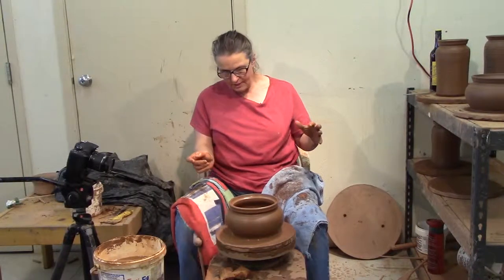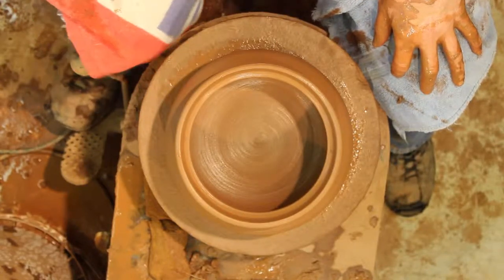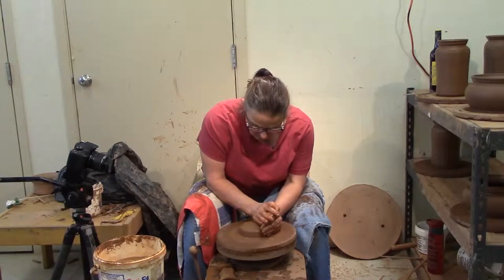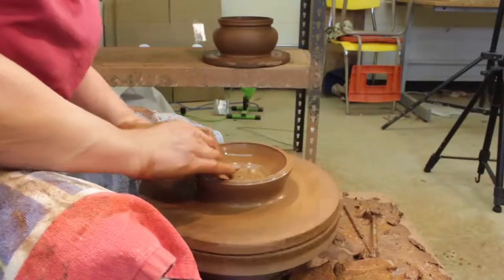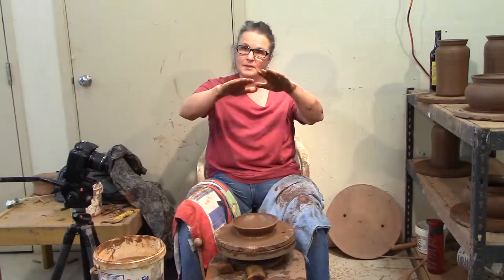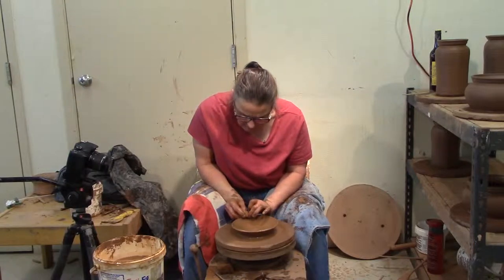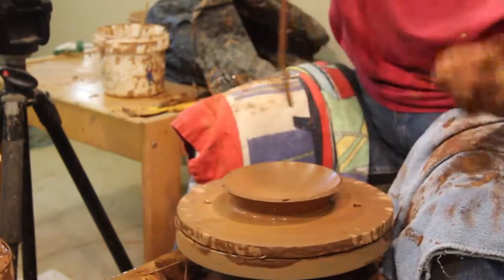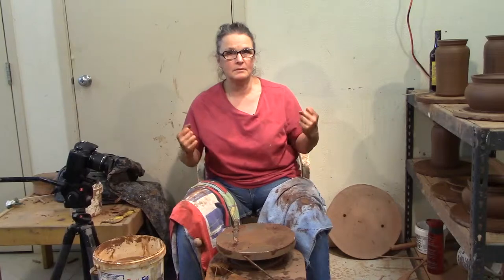Wheel Throwing the Lid - How to Make a Pottery Casserole - Part 2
Cindy Clarke demonstrates throwing a pottery casserole dish on the potter's wheel. Part two is throwing the casserole lid. "Every day is Clay Day!®.